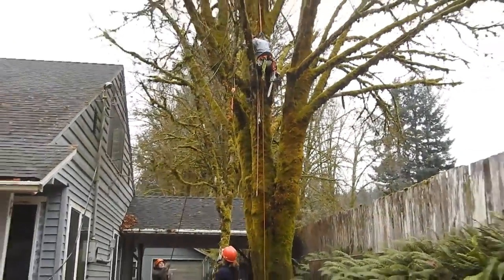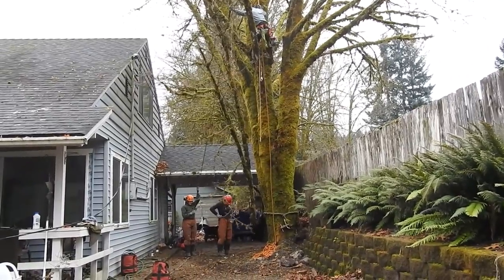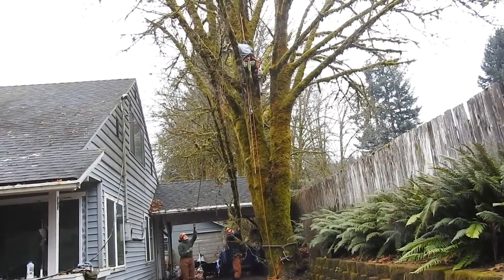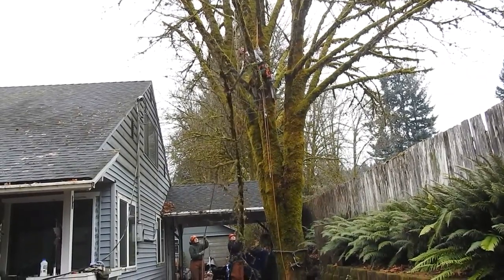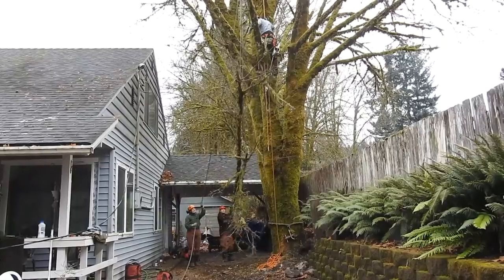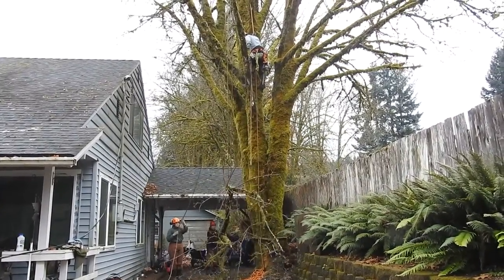The Tree is Coming Down - Part 1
This is Part 1 of the large maple tree being removed at the Home Base for Jaws Jr Entertainment.